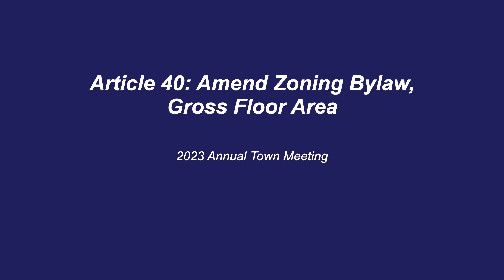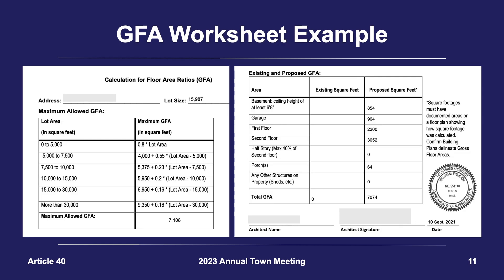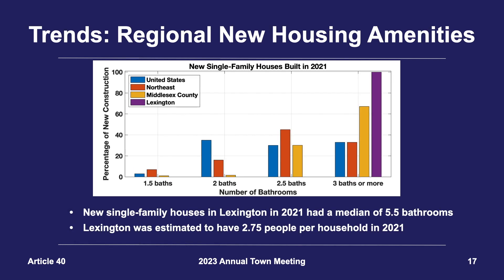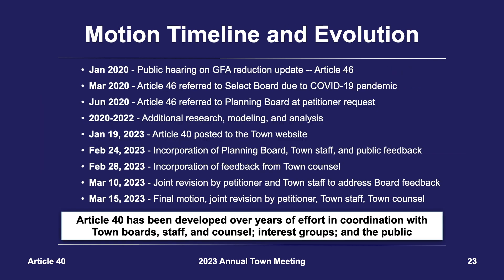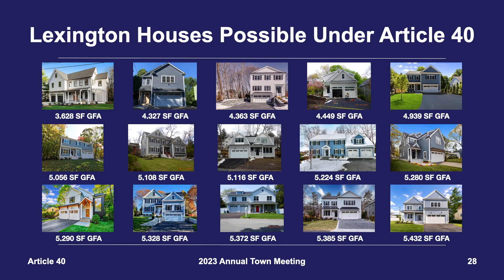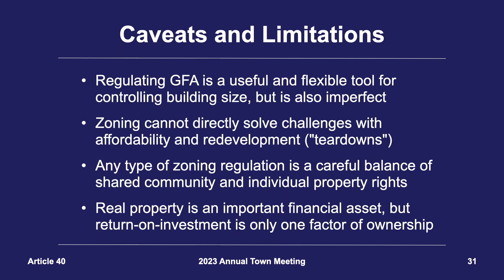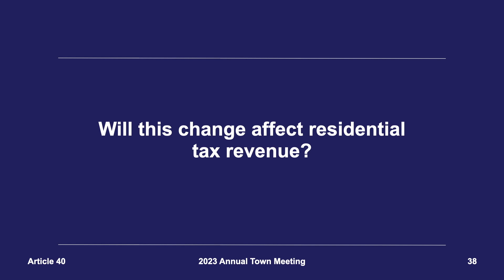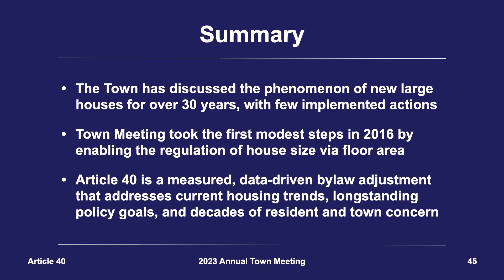Art 40 Reduce Maximum Floor Area video